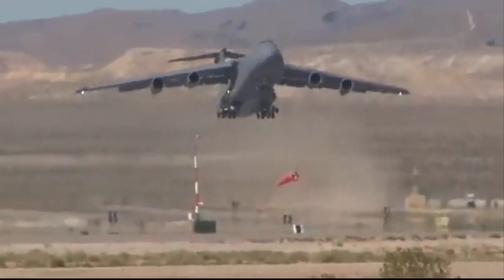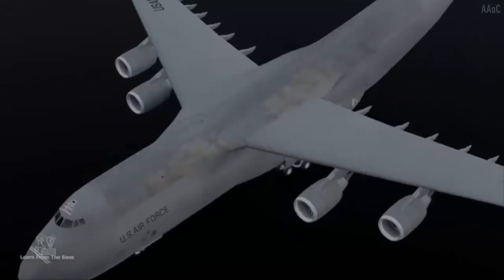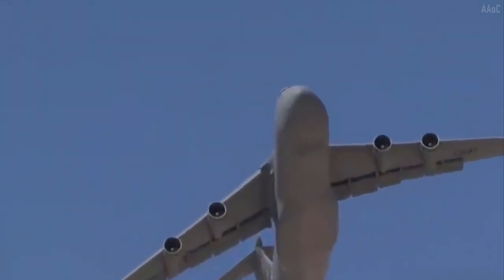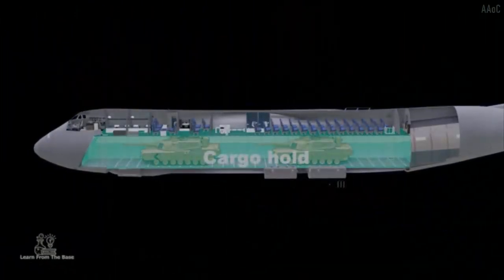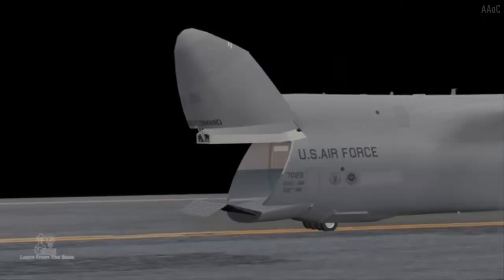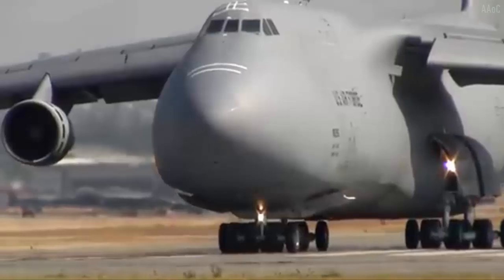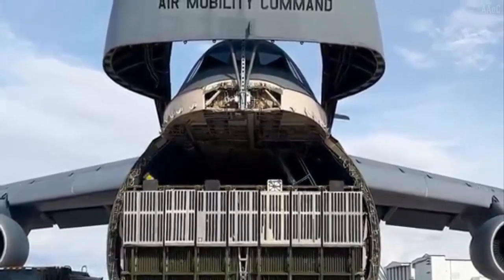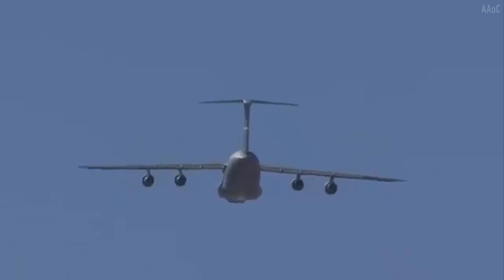C-5 Galaxy Super Large Cargo Plane That Is 'Friendly' to Short Runways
Peeking into its specifications, the C-5 Galaxy has a length of approximately 75.3 m with a wingspan reaching 67.9 m. By using 4 General Electric TF39 turbofan engines, each of which is capable of producing approximately 30,000 lbs (133 kN) of thrust, making the C-5 Galaxy capable of reaching a maximum speed of approximately 518 knots (593 mph, 955 km/h) and is capable of reaching approximately 8,000 miles (12,900 km) with a maximum payload. or navigation and radar, Lockheed uses the Inertial Navigation System (INS) and GPS as directions and the Terrain Awareness and Warning System (TAWS) to complement the Weather Radar. Reporting from slashgear.com, the C-5 Galaxy is capable of carrying up to six MRAP (Mine Resistant Ambush Protected) vehicles, five helicopters and even one or two full-size tanks.

Reporting from other sources, the carrying capacity of the C-5 Galaxy can reach 122,000 kg with a cargo volume of 855 m³. When compared to its predecessor, the C-141 Starlifter only has a carrying capacity of 68,180 kg with a cargo volume of around 651 m³. While the C-124 Globemaster II is capable of carrying a maximum cargo of 90,700 kg with a cargo volume of 707 m³. From this comparison alone, the C-5 Galaxy is far ahead and beats its predecessors.